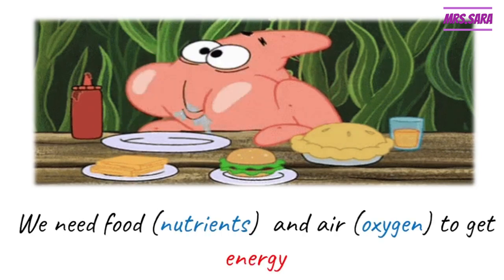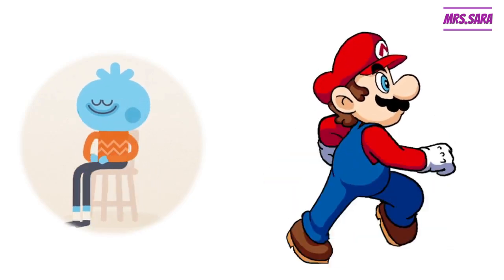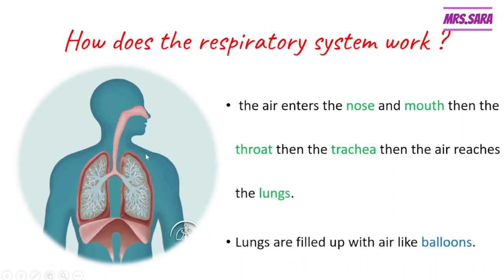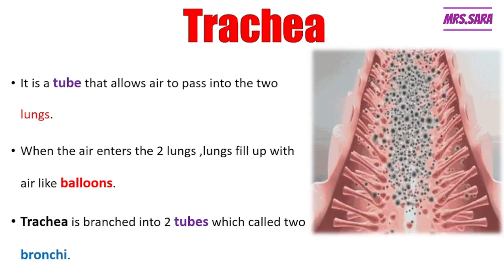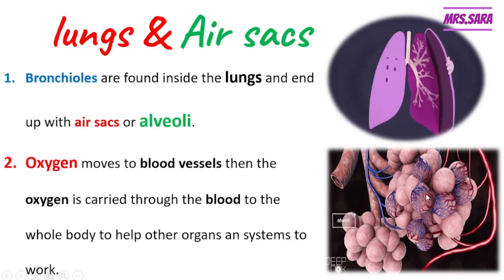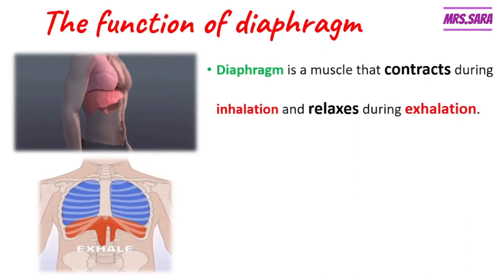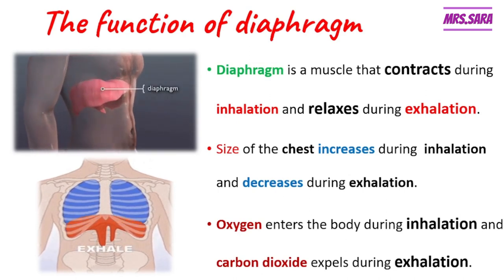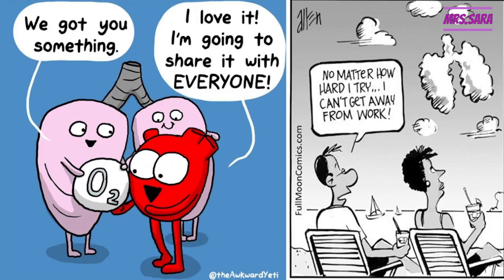science , primary 4 , concept 1 , respiratory system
respiration
inhalation
exhalation
nose
throat
trachea
bronchi
bronchioles
alveoli
diaphragm (expand , contract)
oxygen
carbon dioxide